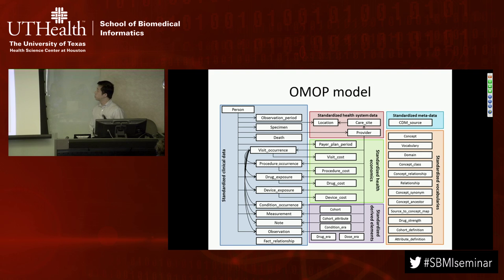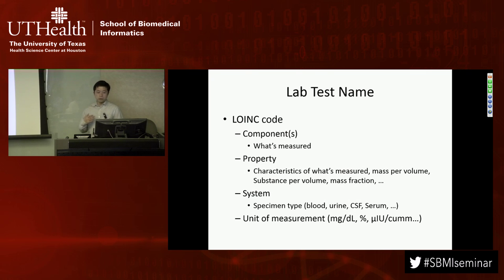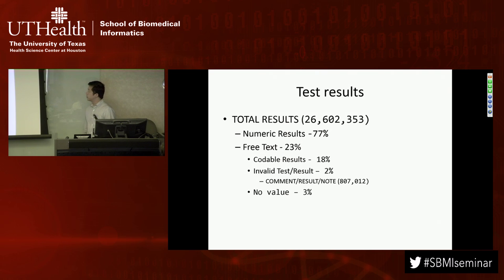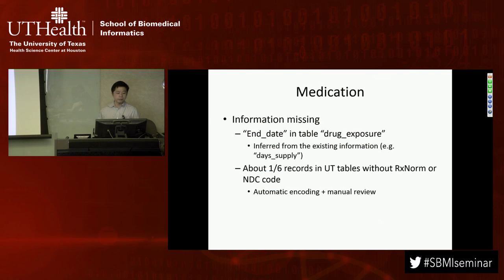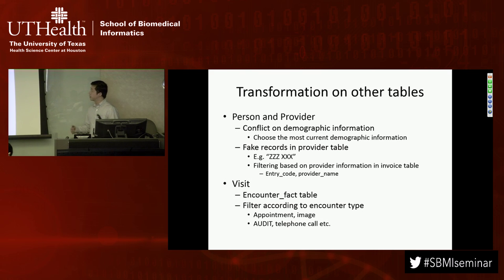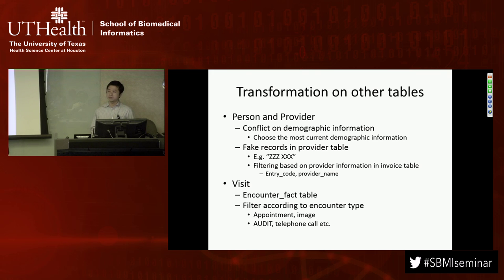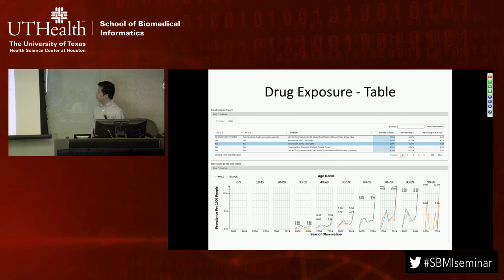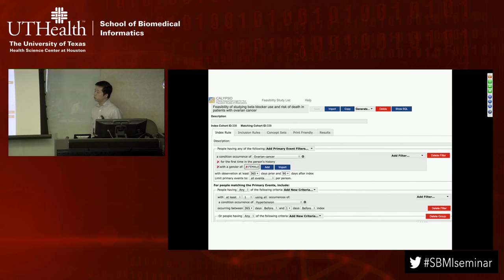Transformation of EHR data to OMOP Common Data Model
Min Jiang
SBMI Ph.D Candidate